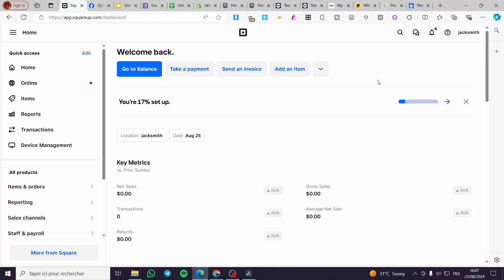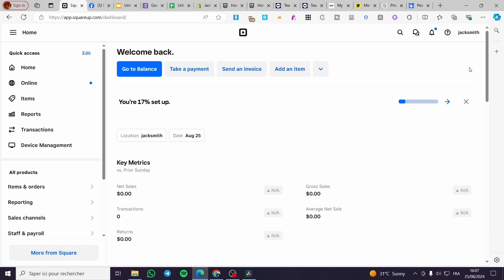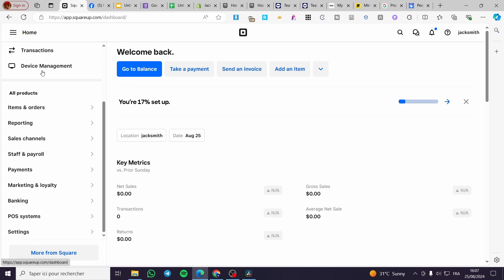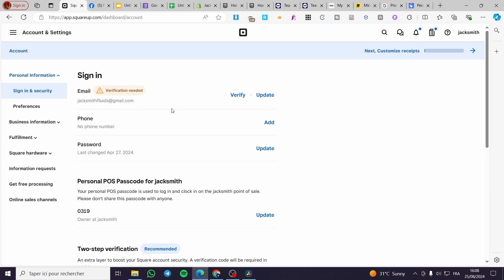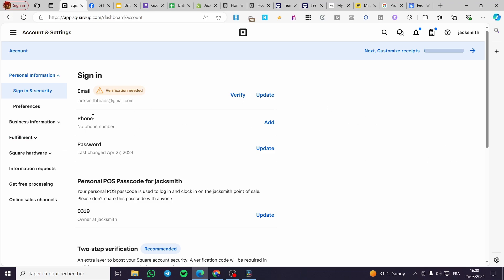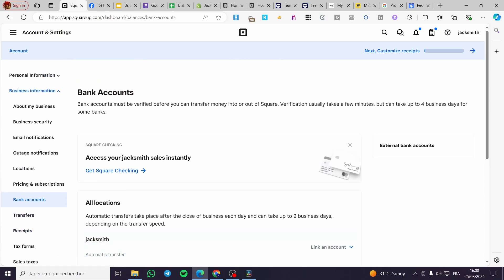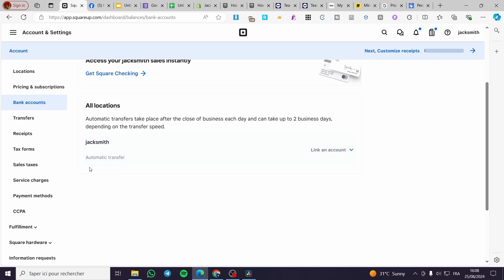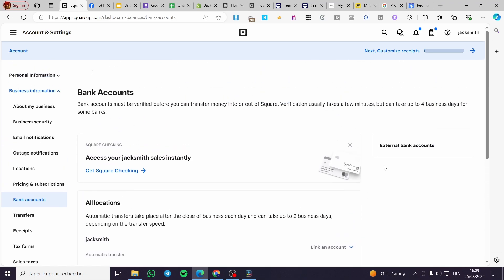How To Delete Bank Account on Square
If you are looking for a video about How To Delete Bank Account on Square, here it is!